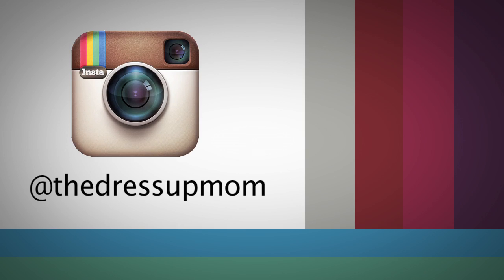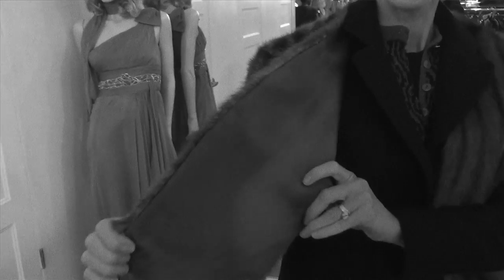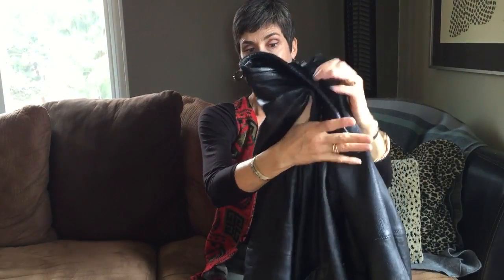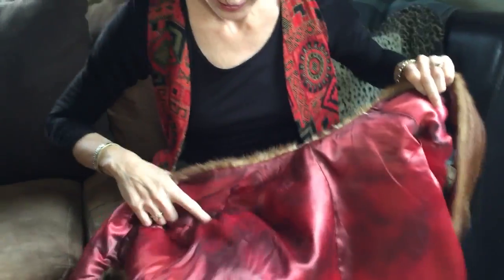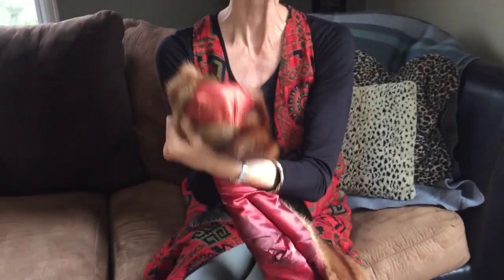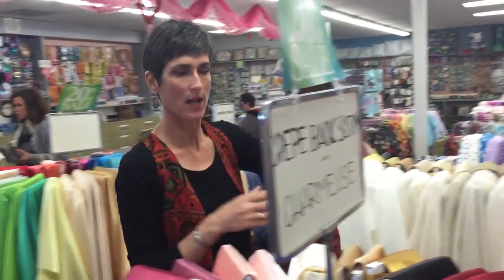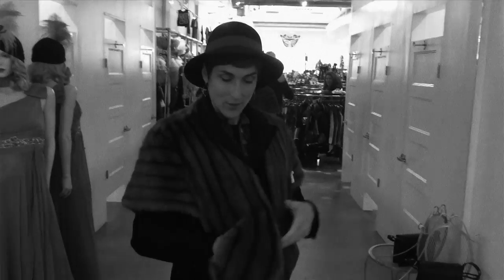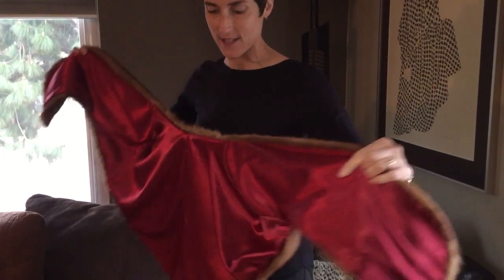Relining Resale Garments ~ The Dress Up Mom Relines a Fur Stole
If you're going to do resale & vintage shopping, you are going to find issues with garment linings. Sometimes an older or vintage piece looks great on the outside, but the lining is stained, ripped or worn. In today's segment, I'll show you how a new lining can modernize a garment and give it a very personal touch. First, we'll take a look at a couple of garments that I've already refreshed with new linings. After that, I'll take you through the process of putting a new lining in the resale fur stole I bought at Flashbacks in my previous video. We'll visit Yardage Town in Encinitas to choose some fabric, and then I'll take it to Donna's Taylor Shop, where she'll work her magic to reline the stole and pockets. I love the result! It almost looks like a new piece, but still at a bargain price. Thanks again to Lindsay Albanese for the fur stole style tip. I hope you'll be inspired to reline your own resale items. It is a great investment that will add years to your treasures.

Lindsay Albanese
One of my favorite YouTubers. You will love her fun style tips.

Yardage Town in Encinitas
The staff here is really helpful, especially if you don't sew.

Donna's Tailor Shop in Encinitas
I trust Donna to fit & reconstruct the treasures in my wardrobe.

~ Social Media ~